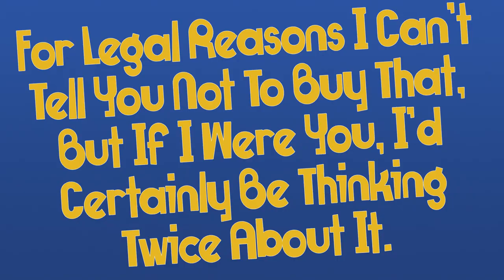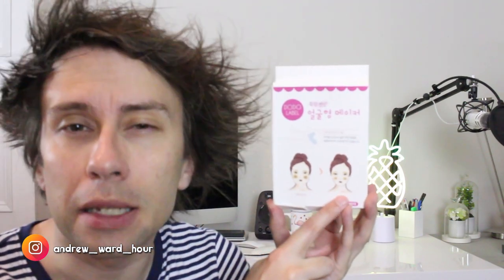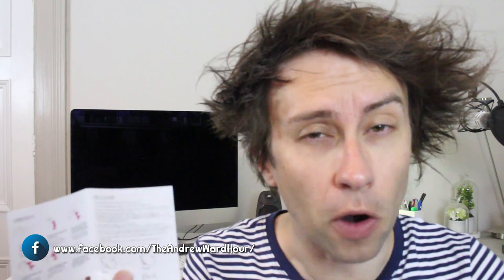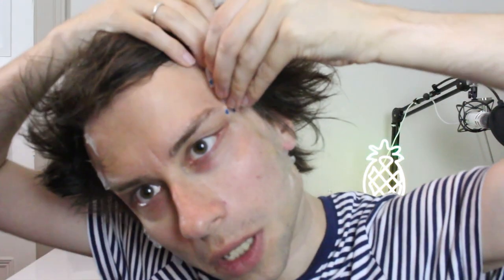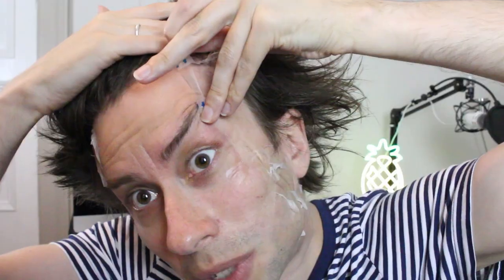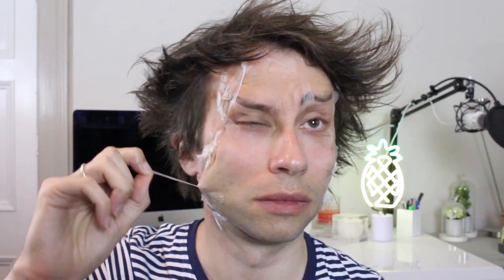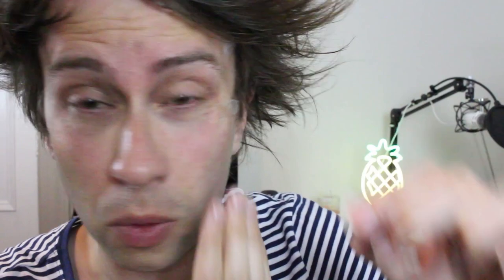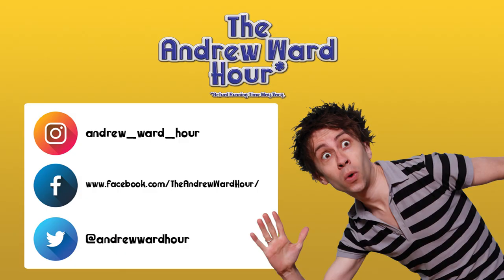Tape Strip Facelift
If you want a cheap and easy face lift with results that look cheap and nasty, give yourself a Tape Strip Face Lift.  You'll be surprised! (Because that's how you permanently look now).